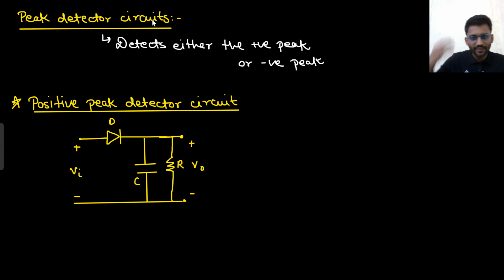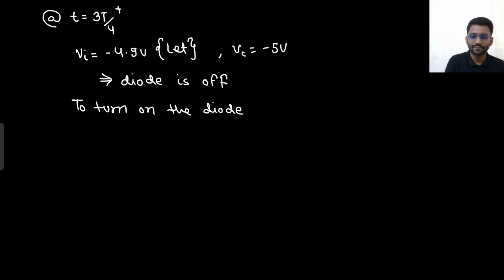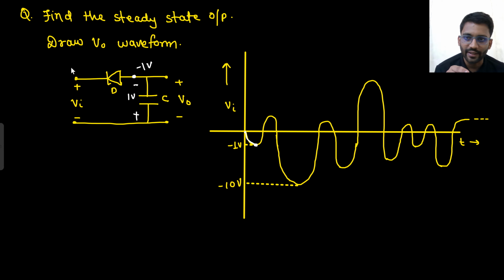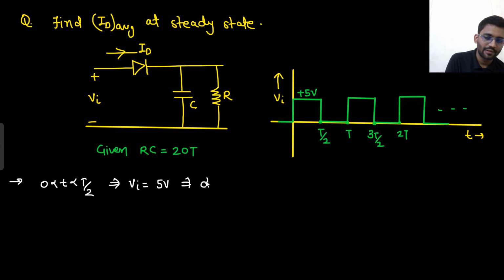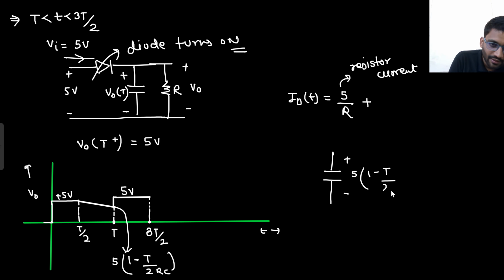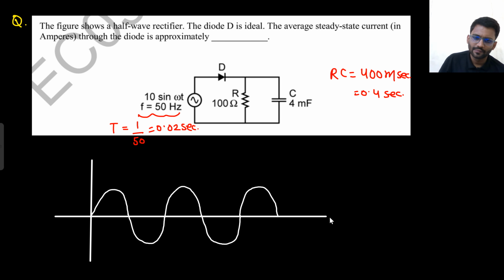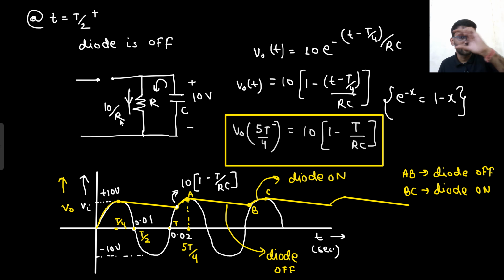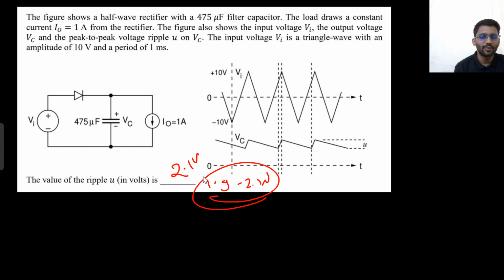Peak Detector and Average Diode Current || Analog Electronics || PrepFusion || Himanshu Agarwal